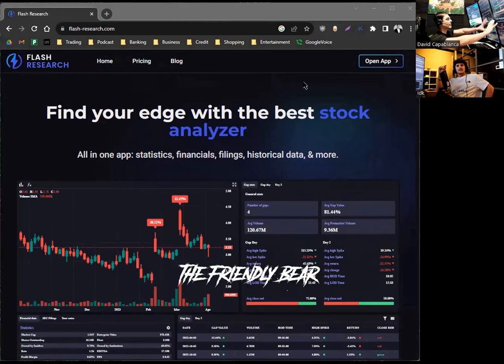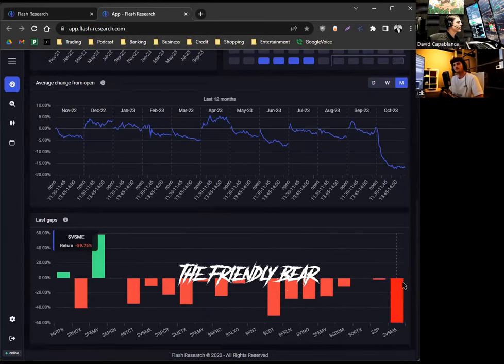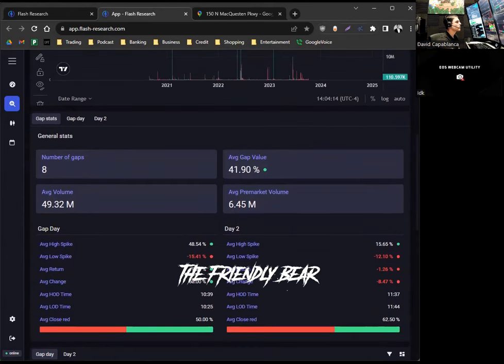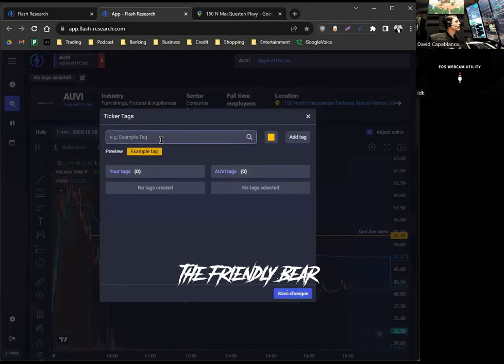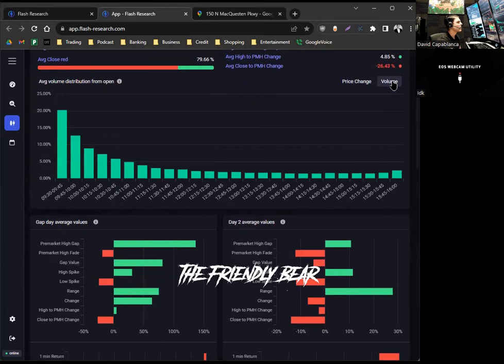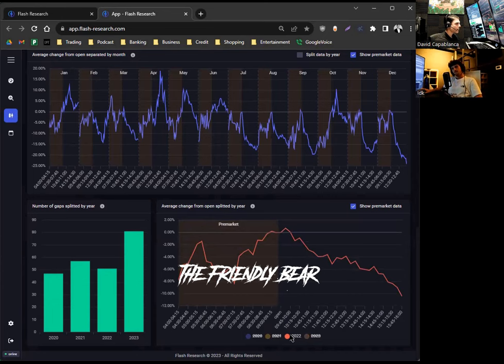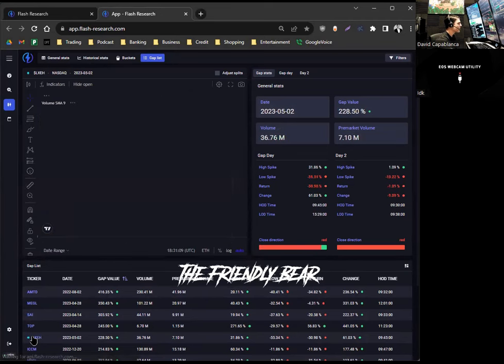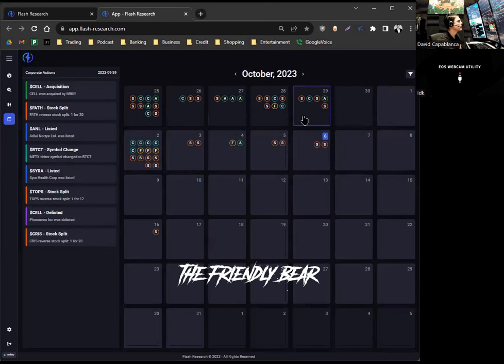Flash Research - The Easiest Way to Track Data & Improve Your Trading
Episode 395: Co-founder of Flash Research, Nacho joins the podcast to talk about how traders can use Flash Research for their trading edge. Flash Research is an all in one app that includes statistics, financial filings, historical data & more.

CONSCIOUS TRADING ACADEMY
Unlock a Winning Mindset for Trading Success. Memberships, programs and live coaching calls now available with David Capablanca & Sam Daghash: ➜
Become a Friendly Bear Research YouTube member:
Become an audio subscriber for $10 a month and have access to exclusive audio only content:
Click the link for special promotion details & exclusive access to David's custom execution route

ORTEX brings you the most timely and accurate Short interest data available